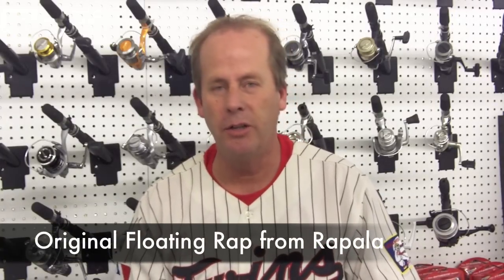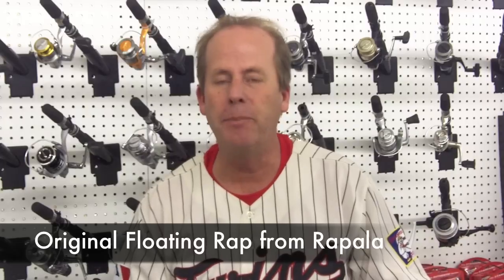Dakota Angler 2-Minute Fishing Report (4/8/15)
The Owner of Dakota Angler in Sioux Falls, Todd Heitkamp, provides the latest fishing report for eastern South Dakota and the Tri State areas.